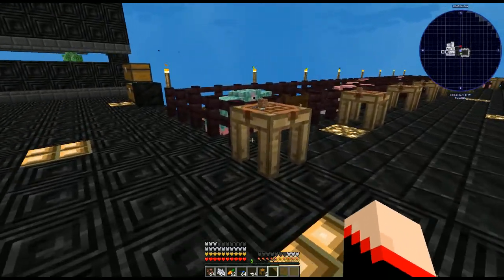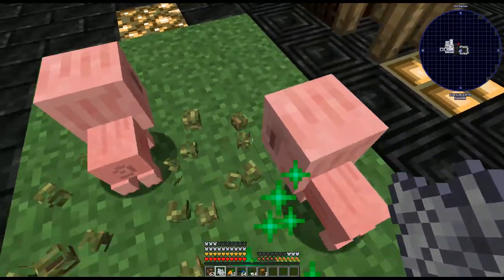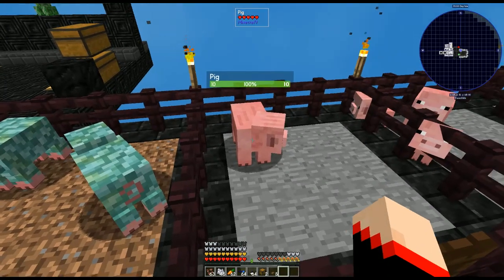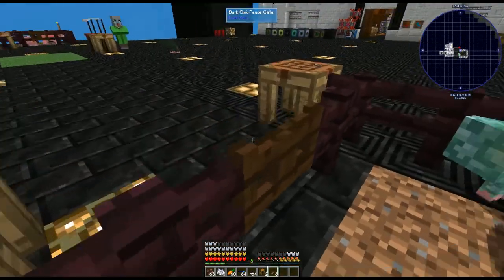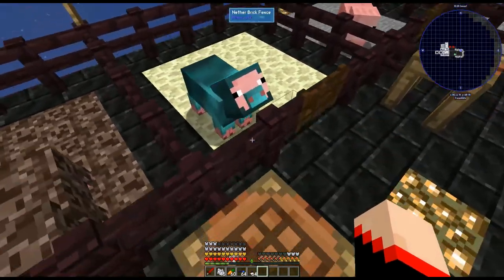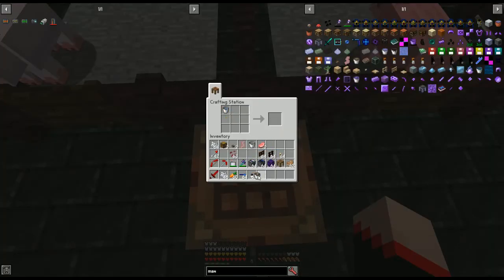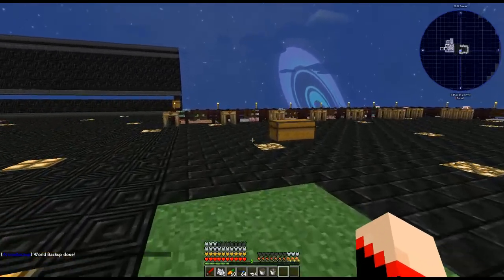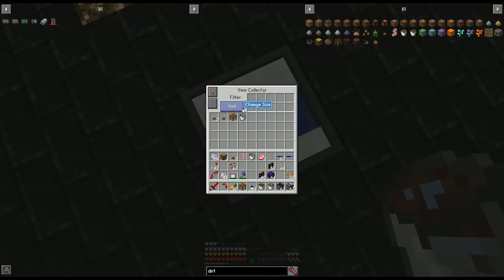Sky Factory 4 Tutorial ~ Resource Hogs ~ How to & Automation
A Sky Factory 4 Tutorial on how to use Resource Hogs, the ones that you want to use because there is no sapling for them, and how to automate the collection of the truffles.